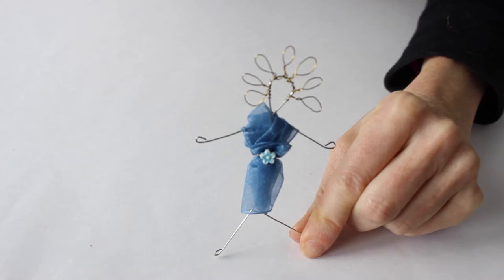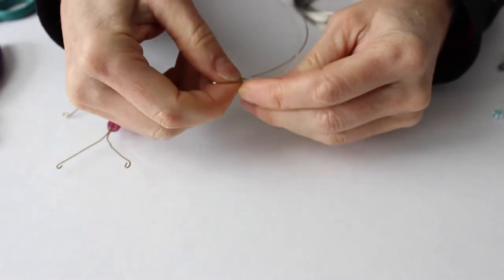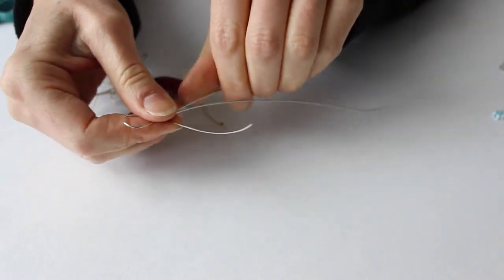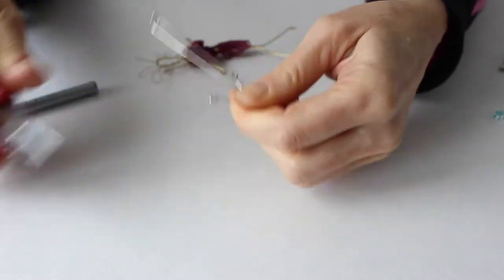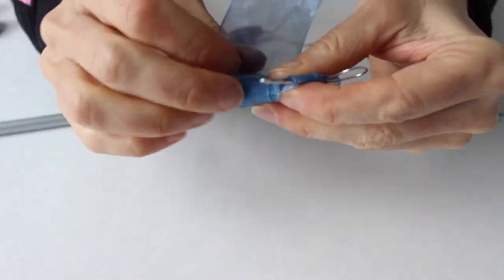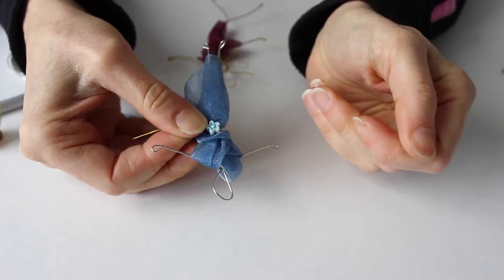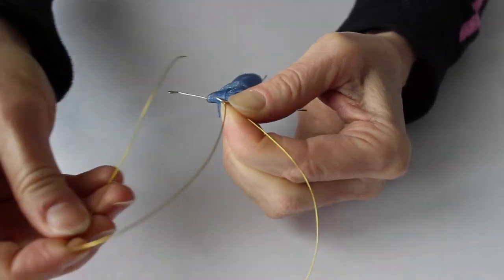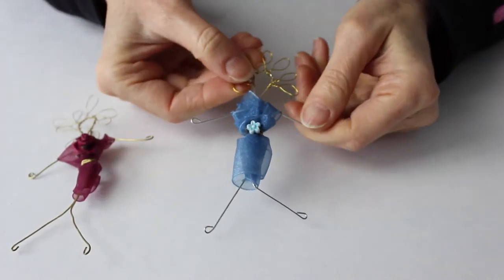DIY Wire Lady Brooch